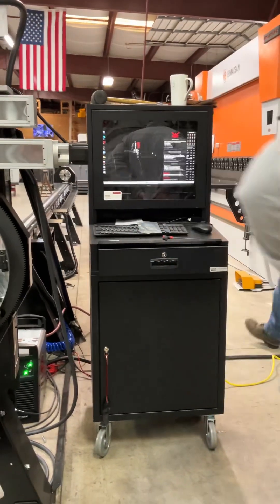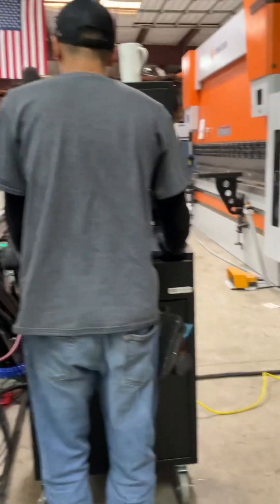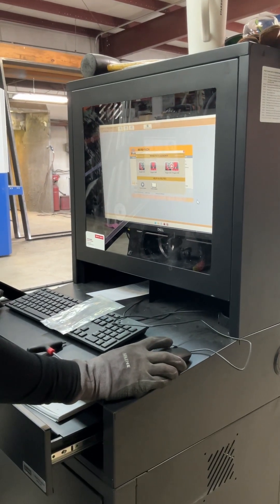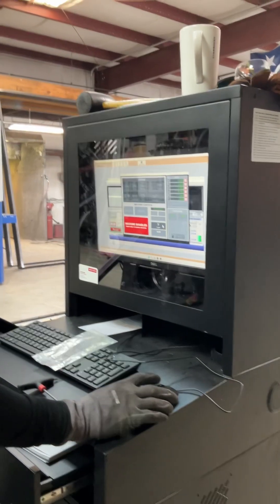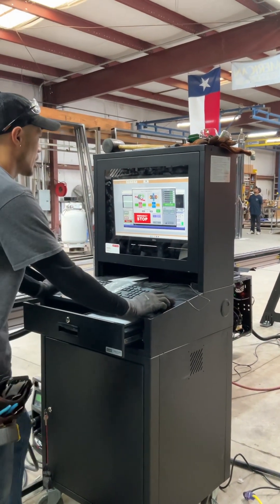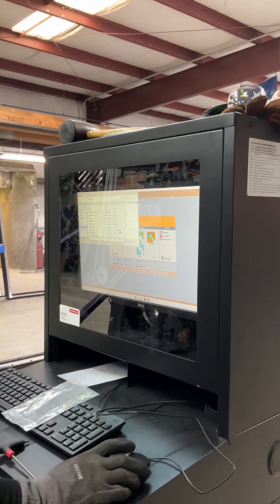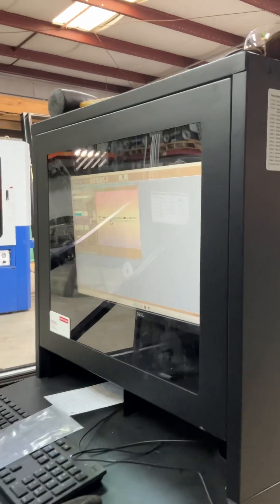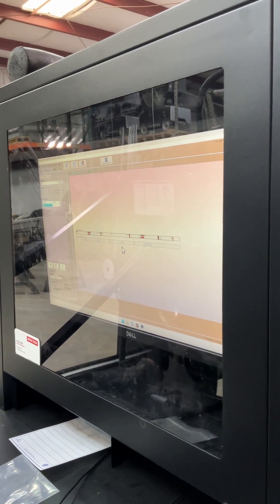Bend Tech startup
Bend Tech,Dragon A400, tube cutting, plasma, plasma tube cutter, tube